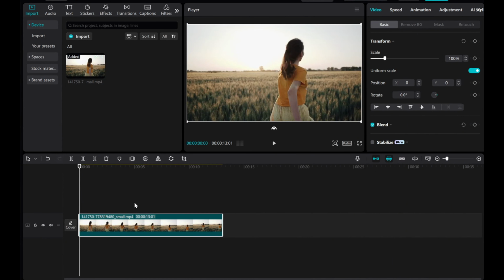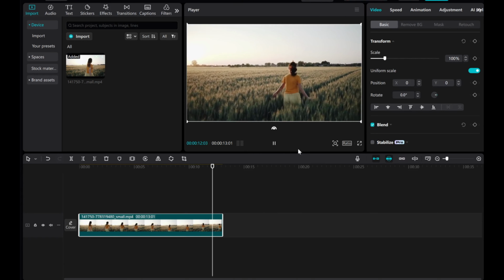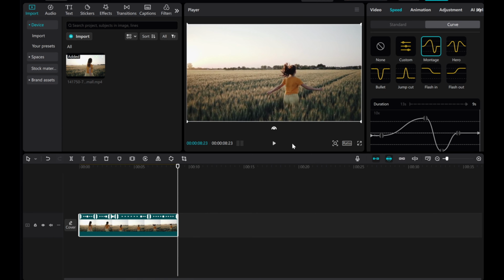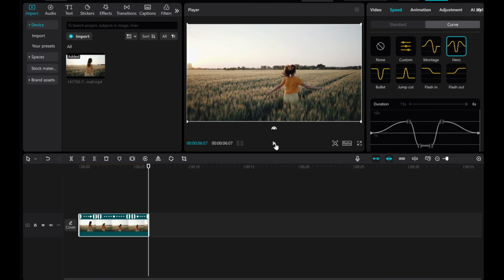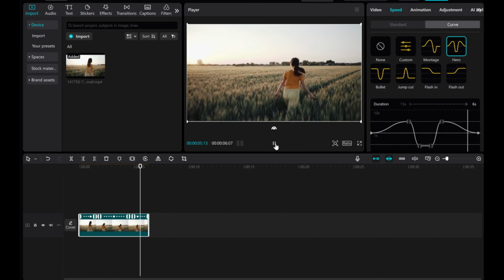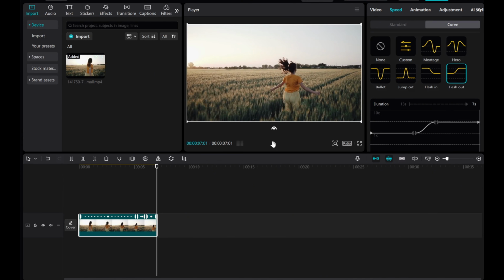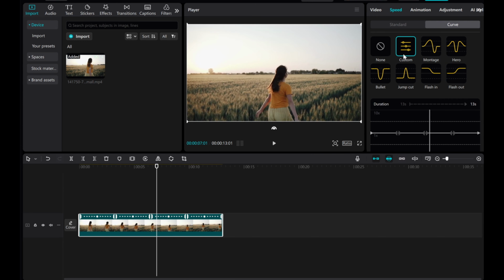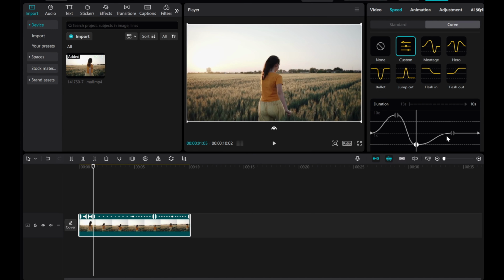How to Use Motion Presets in CapCut PC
Unlock the power of motion presets in CapCut PC with our step-by-step tutorial!